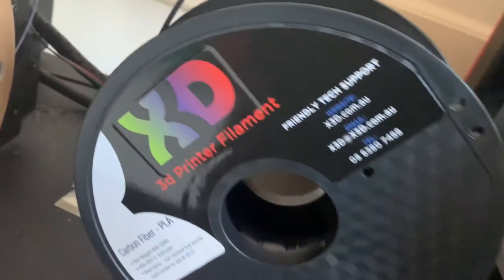X3D Pro Carbon Fibre Filament Review: Toughest Kid on the (3D Printing) Block?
Carbon fibre has a rare balance of toughness and being lightweight. Find out how X3D Pro's Carbon Fibre stands up to Lyn's 3D printing challenge in her latest review.

X3D Printing Guarantee:

* 100% satisfaction or get a replacement or your money back!